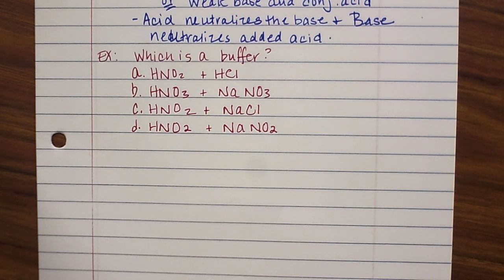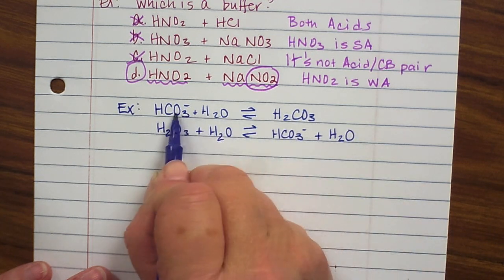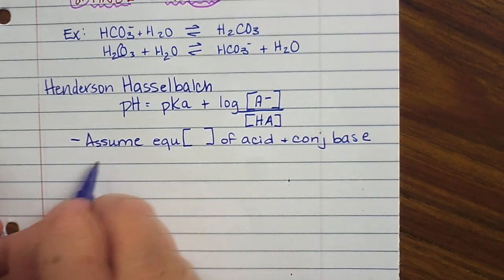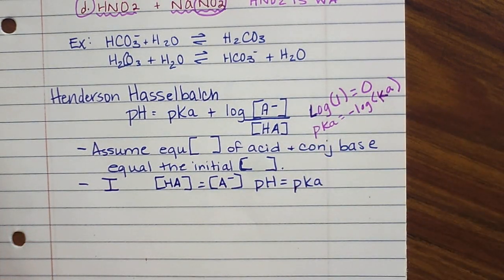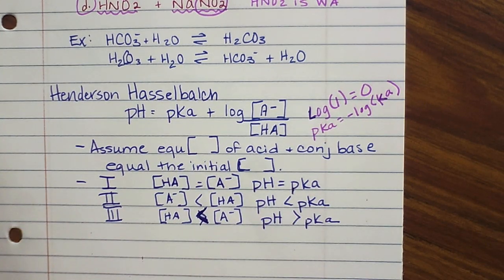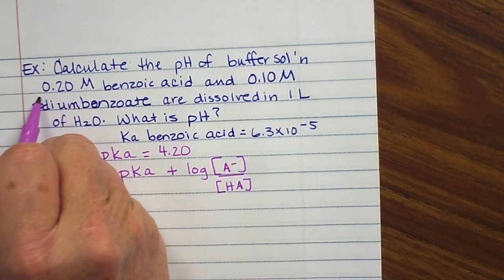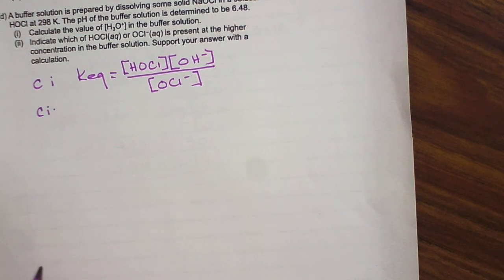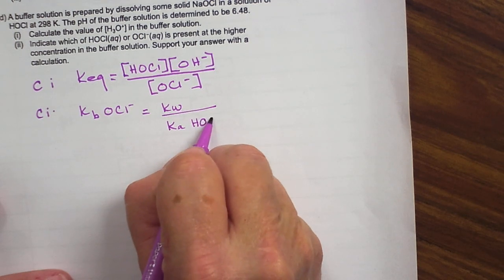AP Buffers 1